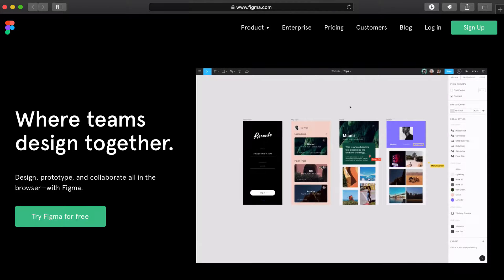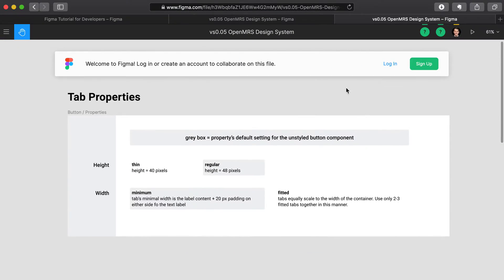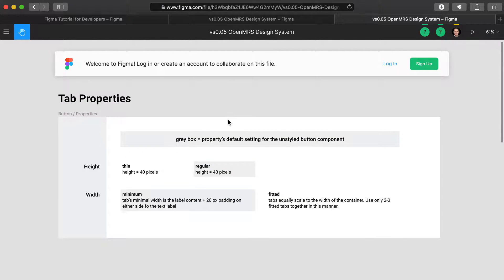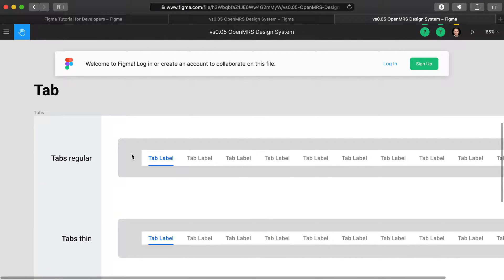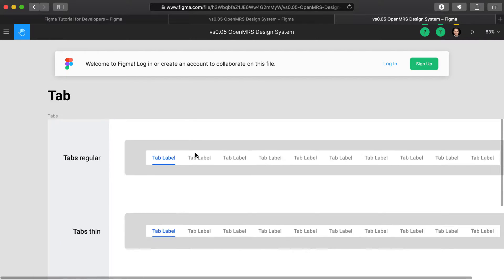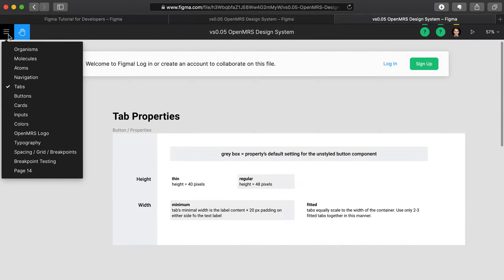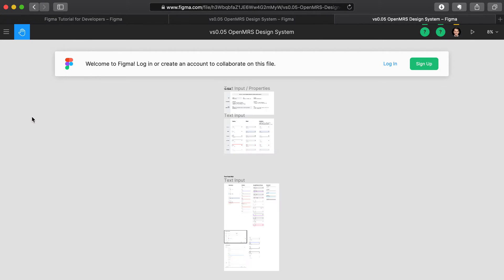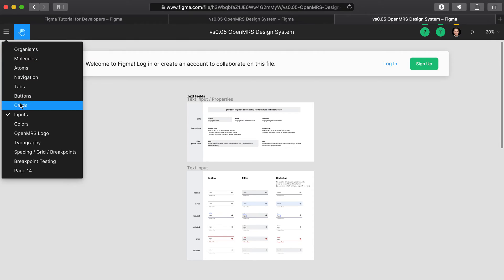02 Figma Link | Figma for Developers